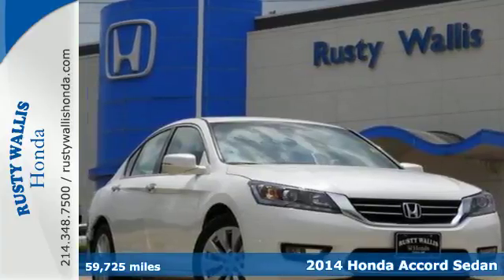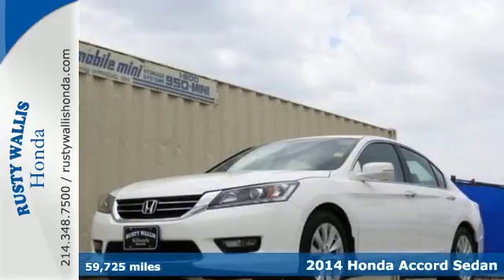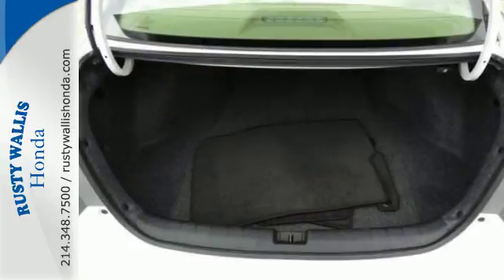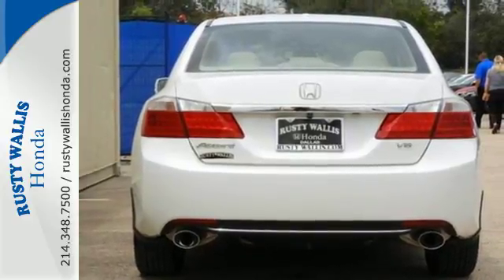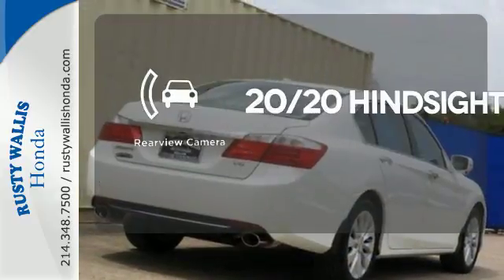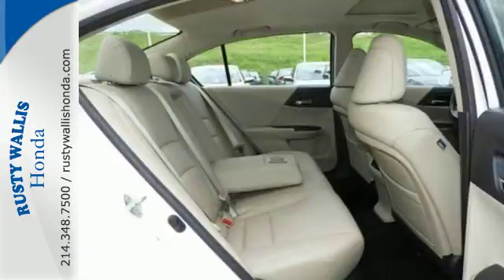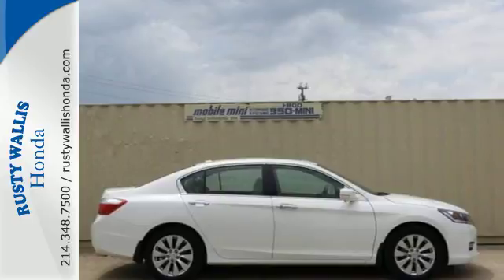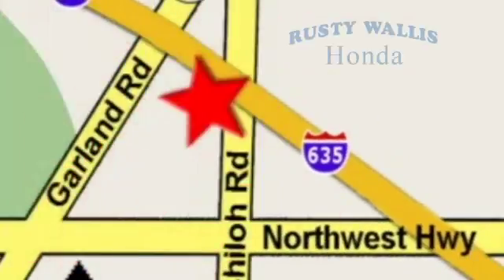2014 Honda Accord Sedan Dallas TX Fort Worth, TX C7814 - SOLD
Year: 2014
Make: Honda
Model: Accord Sedan
Trim: EX-L
Engine: 6 Cyl - 3.5 L
Transmission: Automatic
Color: White
Interior: Ivory
Mileage: 59725
Stock #: C7814
VIN: 1HGCR3F80EA008989

Address:
12277 Shiloh Road